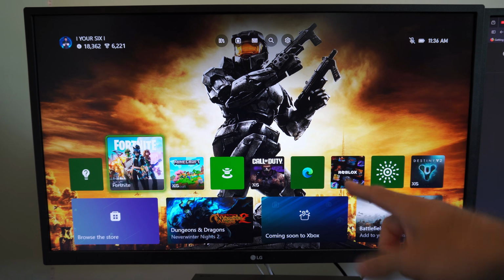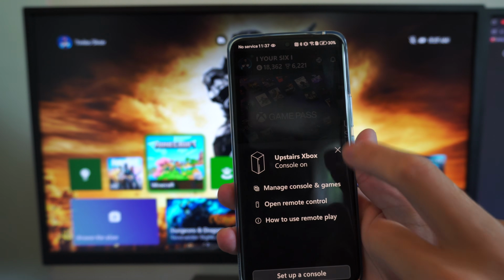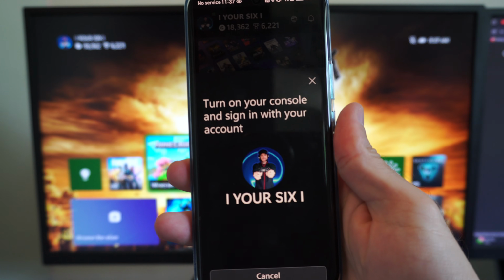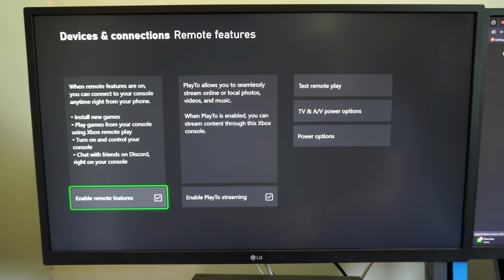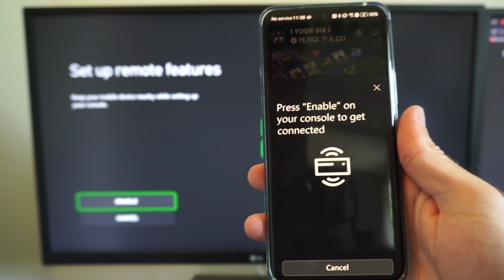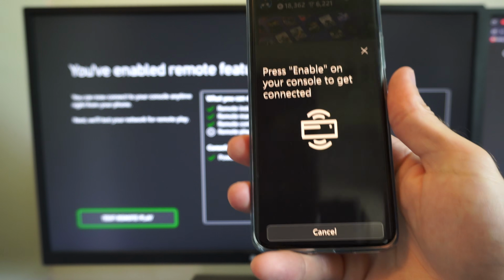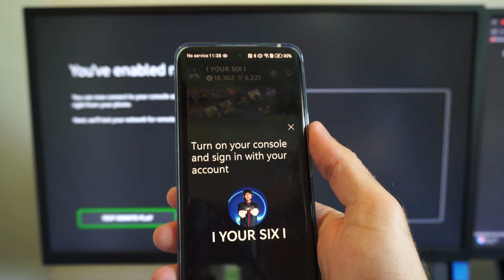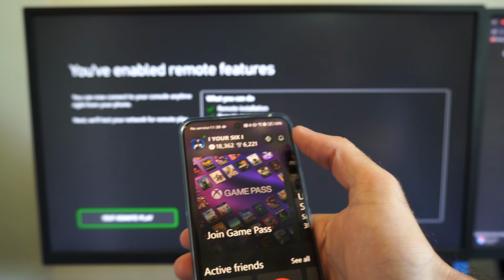How to Fix Turn on your console and sign in with your account xbox using Phone App (Best Method)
The error "Turn on your console and sign in with your account" in the Xbox app when you're trying to use Remote Play or manage your console is one of the most common and frustrating issues. It essentially means the Xbox app on your phone can't communicate with your Xbox console, despite you being signed in on both ends.

Here's the "Best Method" to troubleshoot and fix this, prioritizing the most common culprits:

The Core Reason for This Error:
The Xbox app needs to:
    See your console on the network.
    Be able to wake your console up (if it's off).
    Confirm your account is signed in on the console.

If any of these links are broken, you get this error.
Best Method to Fix "Turn on your console and sign in with your account"
Follow these steps meticulously. Don't skip any, even if they seem obvious.

Step 1: Verify Console Settings (Most Critical)

This is where the vast majority of issues lie.
    Ensure Xbox Console is ON and Signed In:
        Manually turn on your Xbox console with the power button or a controller.

        Crucially, make sure your primary Xbox profile (the one linked to your Xbox app) is signed in. If there are multiple profiles, ensure yours is the active one.

        Do NOT put the console back to sleep yet. Keep it fully on for these checks.

    Check Power Mode (The #1 Culprit):
        On your Xbox, press the Xbox button on your controller to open the Guide.

        Go to Profile & system (your gamertag icon) - Settings.
        Select General - Power options.

        Under "Power mode," select "Sleep."

            Why: "Sleep" (formerly Instant-On) allows the console to stay in a low-power state, receive updates, and be woken up remotely by the app. "Shut down (energy saving)" turns the console completely off, preventing remote wake-up.

Enable Remote Features:
    While still in Settings on your Xbox:
    Go to Devices & connections - Remote features.
    Ensure "Enable remote features" is CHECKED.
    If it's unchecked, check it.

    Recommended: While here, select "Test remote play." Let it run the diagnostic. If it finds any issues (especially with network setup), make a note of them.